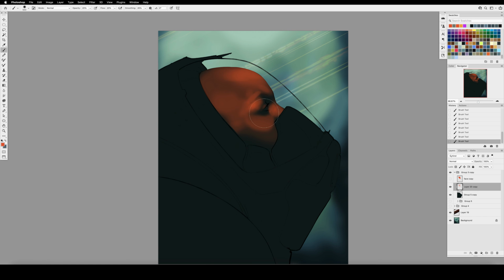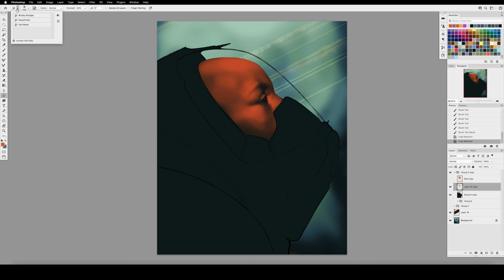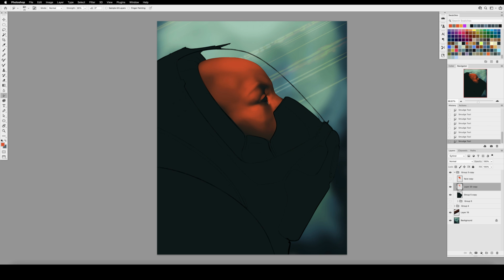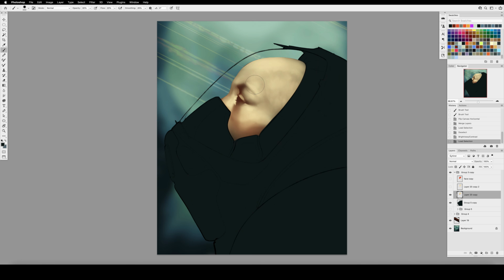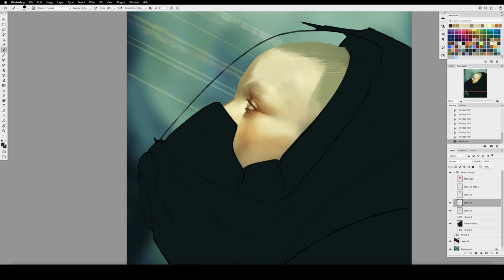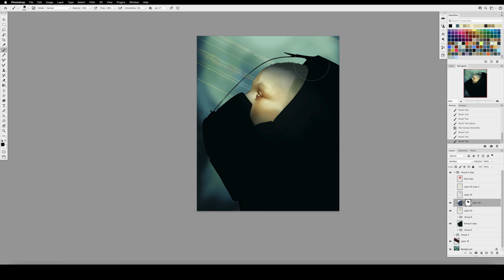Digital Brushes - What Works & What Doesn't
Digital brushes can be fun and can shake up your approach to a painting. They can keep you excited and prevent plateauing BUT - brushes aren't magic. Be wary of any brush pack claiming to perfectly simulate some traditional media - true artfulness comes from technique and from your hand - not from an .abr file.

Join me for a tutorial on my specific brush technique and a good discussion on all the things that digital brushes can and can't do for us - all while a cool painting takes shape in the background during a very chill 20 minutes.

0:00 - Intro
0:50 - What Brush Are You Using?
4:12 - What Brushes CAN Do For You
6:20 - What Brushes CAN'T Do For you
8:53 -  Detailing to Death
11:11 - Artfulness as the Goal
13:49 - Leaving Room for Your Viewer
15:54 - Using This Idea

PAINT YOUR WORLD
Hardy Fowler is a professional Digital Painter with work seen in productions for Disney, Games Workshop and Neon District among many others.

Hardy's online academy, Digital Painting Studio, teaches the master-level skills, process and mindset he's learned from decades of experience as a professional digital artist.